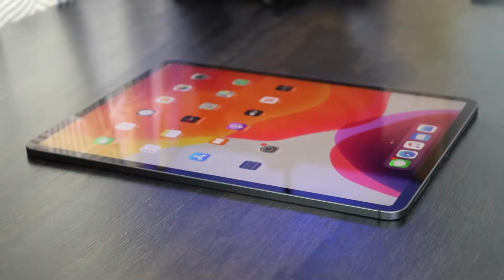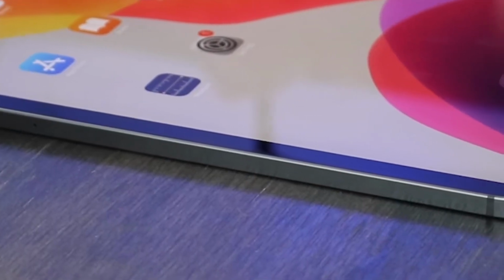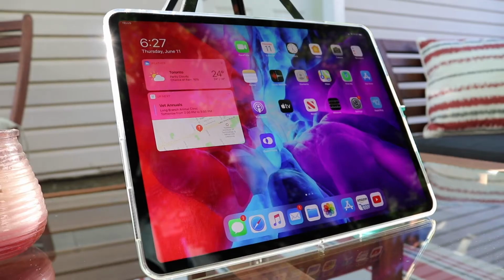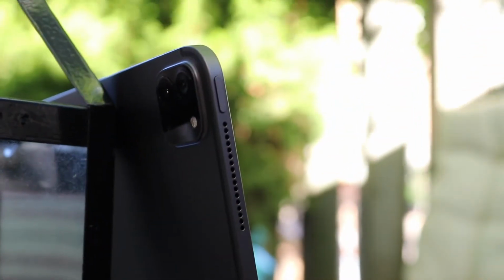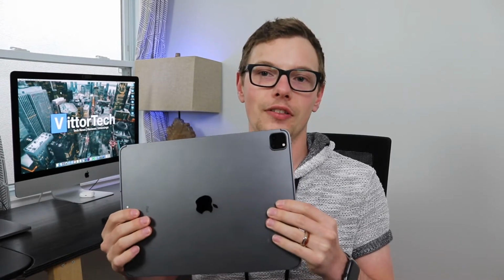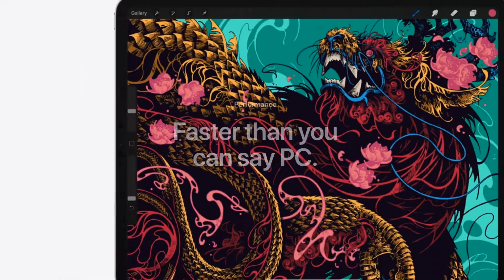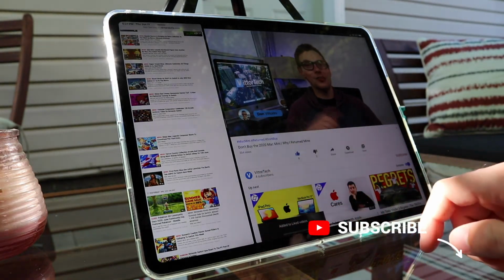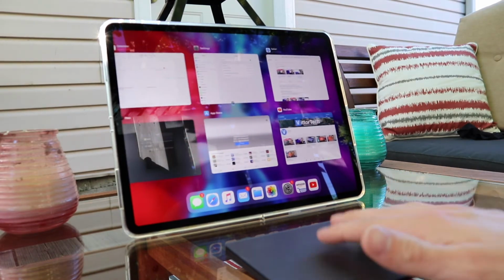2020 iPad Pro 12.9” Review | Is it a computer?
The 2020 iPad Pro was released in March 2020 with a new 10MP Ultra Wide Camera, faster A12Z Bionic Chip and a LiDAR depth scanner.

My Gear
Sony A7iii Camera

See the case I bought

0:00 - Intro
Okay so here’s the thing. I don’t really get iPads. I don’t understand the correct or ergonomic way to use them. I see key reasons for using a phone or a laptop but never really got the usefulness of iPad or any tablet for that matter.

So here’s the big question - Can this: the holy grail of iPads - the 12.9 inch self proclaimed “not a computer” tablet change my mind? Maybe.

0:39 - Design
Overall I found the design really great. On this model we have a flat frame running long the device. It has rounded edges making its predecessors immediately look outdated. It’s removed the home button in place of a  - it’s lighter than expected coming in at 4.73 grams (that’s just over 1lb).

If you want to get a closer look at the design take a look at my unboxing video that launched last week.

1:38 - Display
Infamous Liquid Retina display, with 120hz promotion, True Tone for colour accuracy.
It also has ultralow reflectivity thanks to a coating applied. That combine with the 600 nits of brightness make the viewing experience way better than previous iPads - specially when viewing outside in daylight.
If you’re moving from the previous iPad Pro you may not notice any groundbreaking improvements in your viewing experience but moving from the iPad Air 2 which was released in 2014? It’s a serious improvement in colour and overall clarity.

2:26 - Cameras
New 10mp ultra wide camera - the same camera powering the iPhone 11 Pro along with a 12mp wide camera. Performance on these camera’s is great in my experiences but a major question on my mind is - who is going to use this?
On this component I can’t help but think the iPad lineup is better suited to significant front camera improvements for the average user - over the back components.

3:30 - LiDAR
LiDAR scanner - short for light detection and ranging - is a massive improvement as now instead of waving your iPad or iPhone around to find a flat surface and guess where to place items, the scanner actually projects dots around the room to measure space accurately and immediately. LiDAR isn’t new by any means but it is new to consumer facing tech like iPads. I haven’t found large use for it but I imagine with the upcoming iOS 14 announcements and Apple Glasses, that this is going to play a larger part in the iOS ecosystem going forward.

4:32 - Performance

Improved processor - A12Z bionic chip
Not only does it help with load times on apps, smooth gameplay, but it also makes things really snappy - which is something I noticed right away just by swiping through pages or scrolling through safari.
It’s also going to help power the LiDAR scanner, 3D Design, 4k editing and multitasking.

5:05 - Multitasking

This is something that I was really excited to use on such a massive device but I will say it takes some getting used to
If done correctly you can have up to 3 apps open at once - but I found using 2 for a specific purpose was still the most natural experience.

5:32 - Trackpad and Keyboard Support

This could be groundbreaking for the tablet industry. Now you can connect any keyboard, mouse or trackpad to iPad and it’s not just the Pros that can do this - it’s actually anything that can support iOS 13 - which is everything back to the iPad Air 2.
I found the overall experience quite user friendly - especially where the trackpad was concerned.
Now you have a dynamic cursor that changes depending on what you hover over.
Even so I found myself going to touch the screen before I thought about the trackpad but that could just be my old habits and with more time I think this is definitely something to get used to.

6:39 - Overall

Get scripts before they’re released, join Q&As that help shape the future of VittorTech, get exclusive behind the scenes access to the channel.